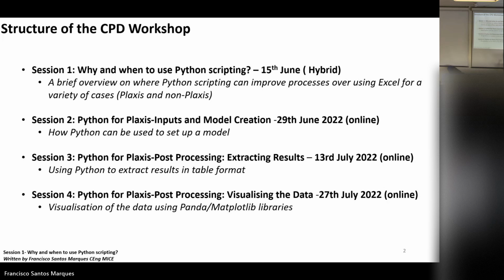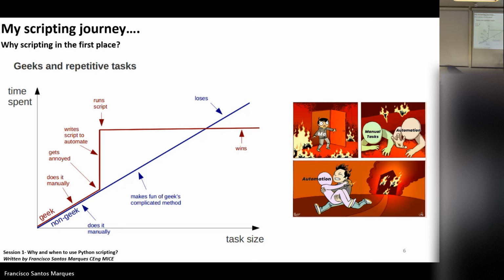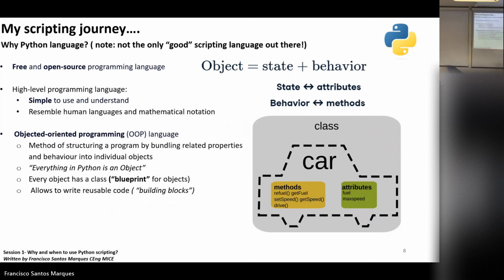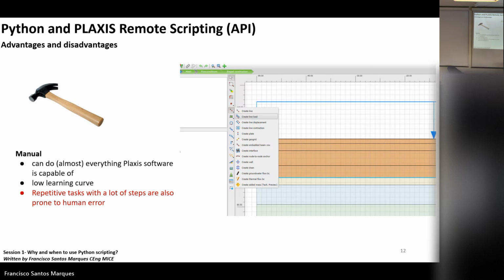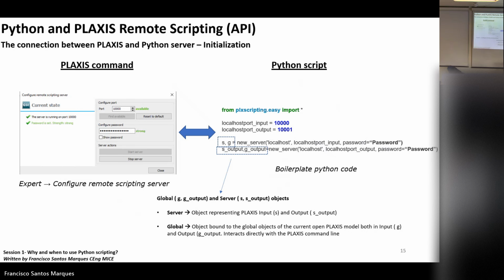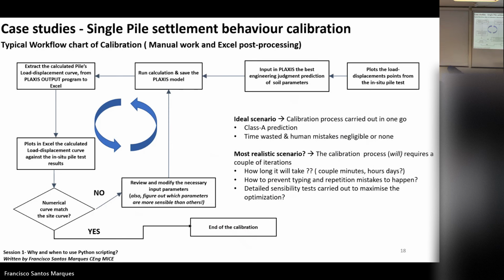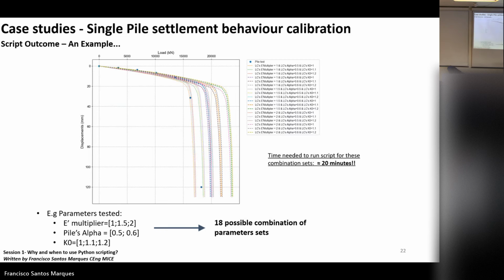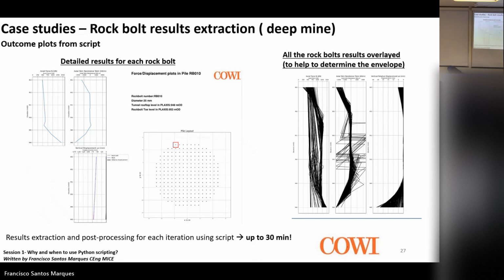BGA ECG x BTSYM - Python in Plaxis Session 1: Why and when to use Python scripting 20230615